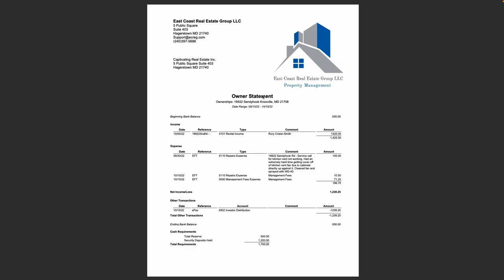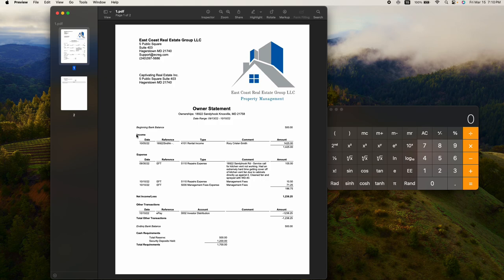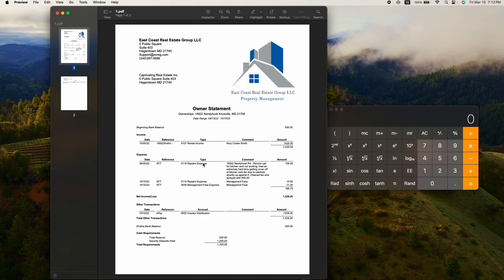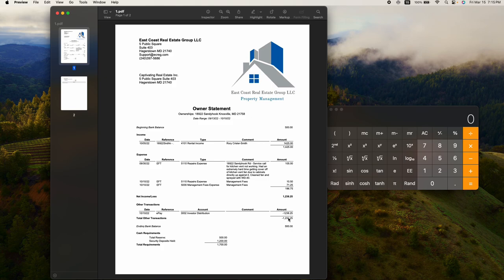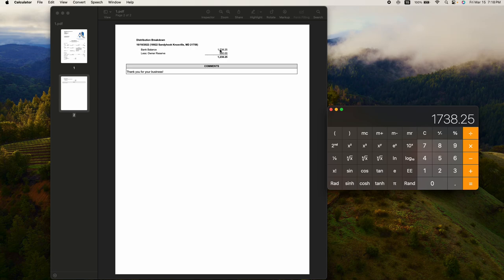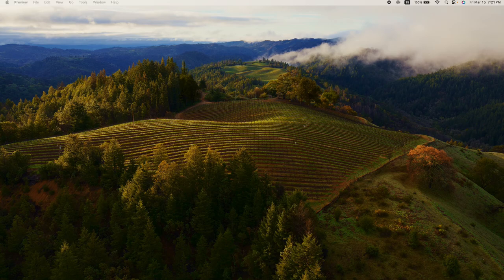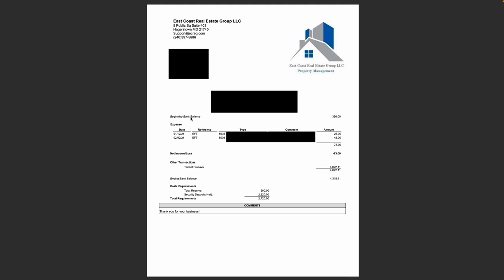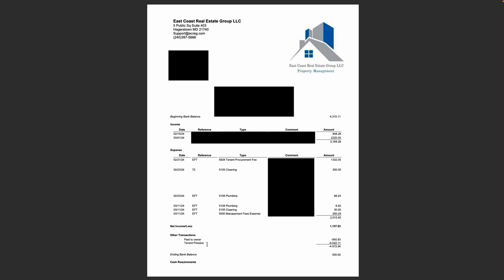Investor Statement Overview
Please review this video, to learn more about our monthly financial statements.